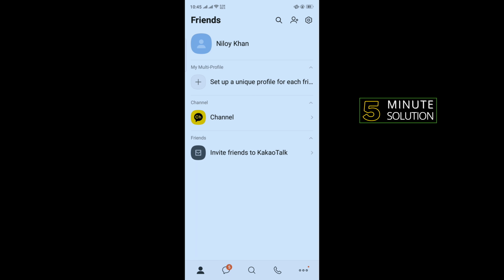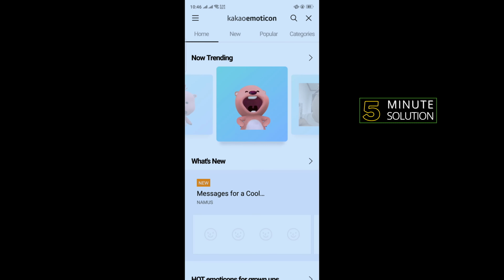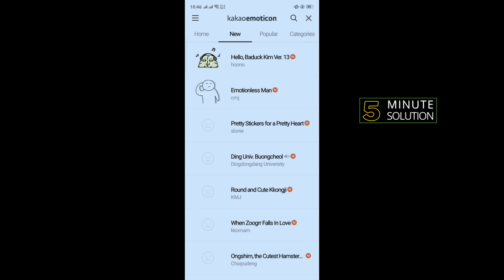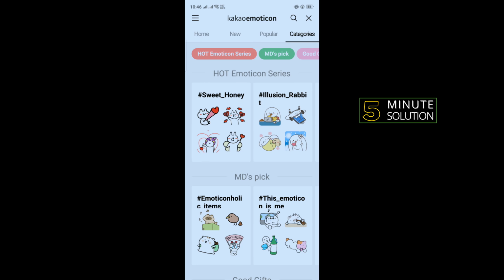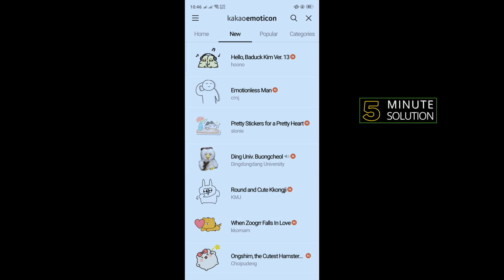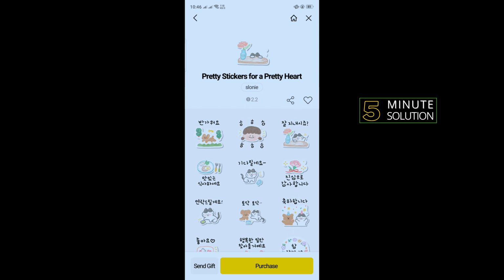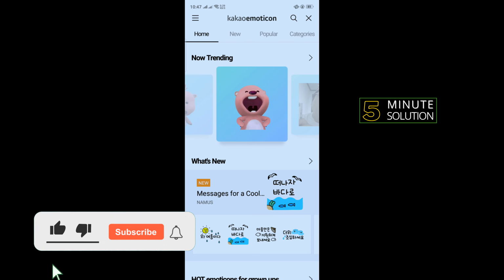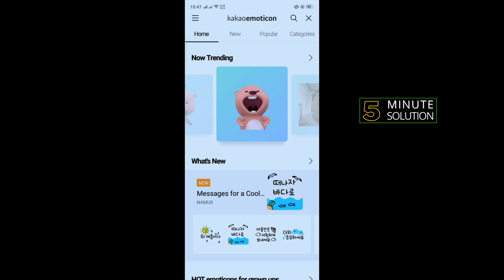How to make kakaotalk emoticons 2024 (Quick & Easy)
How do you get Kakao emoticons?
Image result for How to make kakaotalk emoticons
Kakao emoticon shop

You can visit the Kakao store in the app on your smartphone or via the You can gift or purchase emojis there. You can use bank card (the card connected to your app/store account when on mobile) or Kakao Pay.

▼ Related Keywords ▼

"kakao emoticon studio"
"how to sell emoticons on kakaotalk"
"emoji pictures"